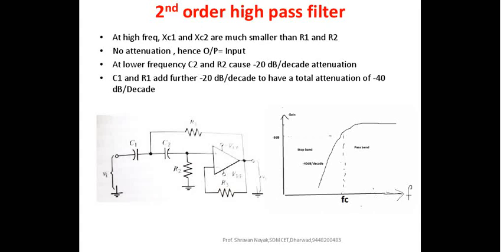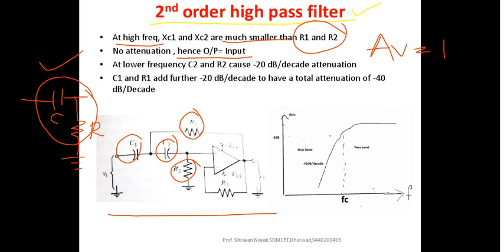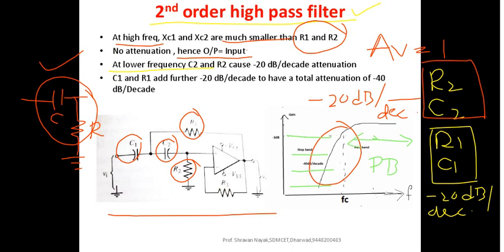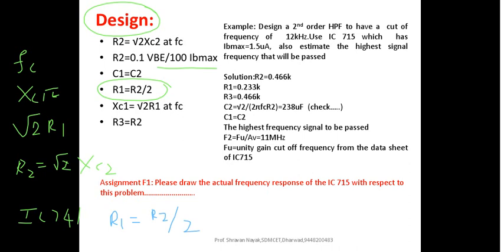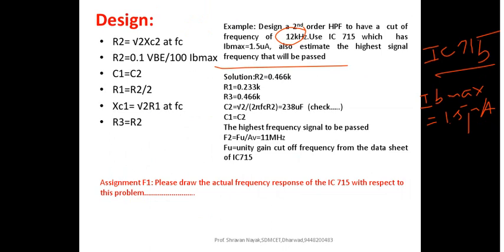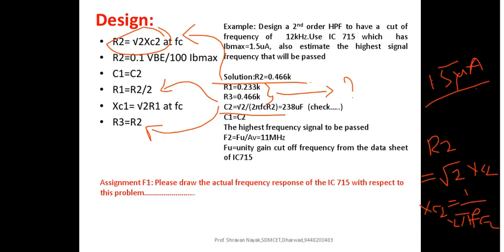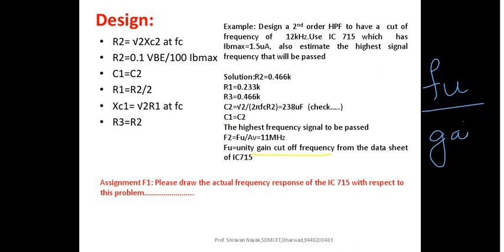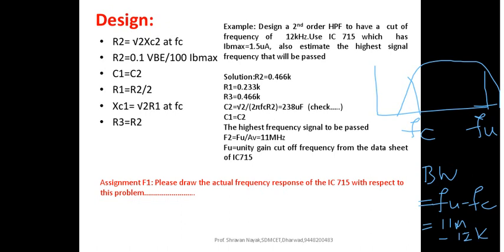Filter circuits- High pass filter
Introduction to active high pass filters